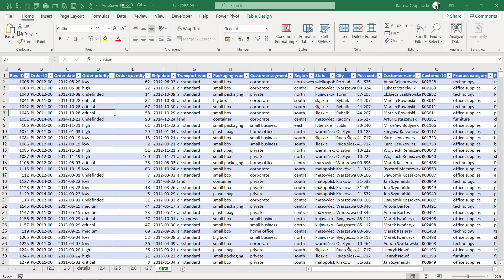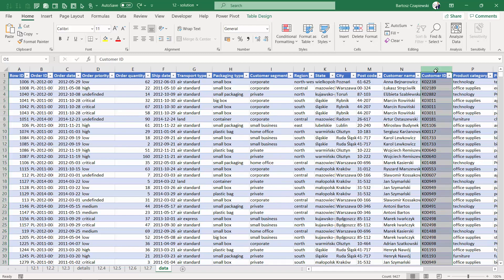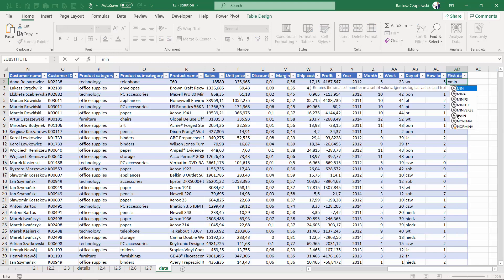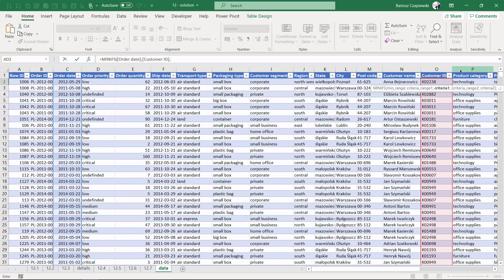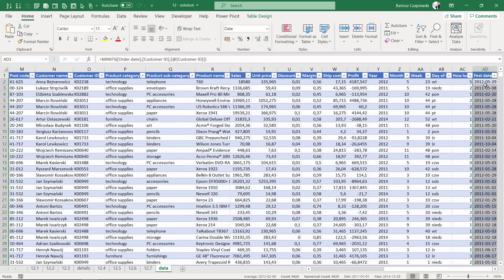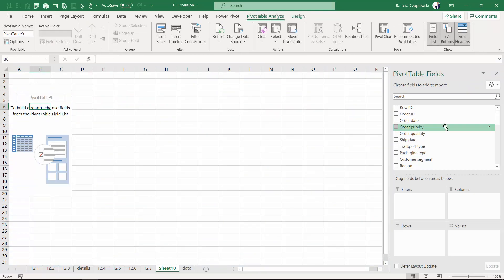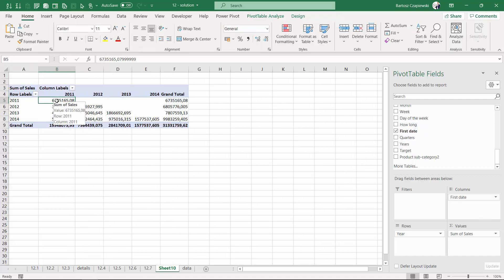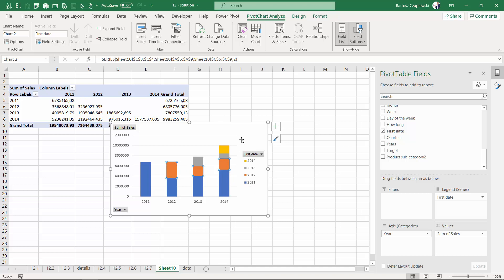12.8. Cohort analysis | Excel pivot tables COURSE